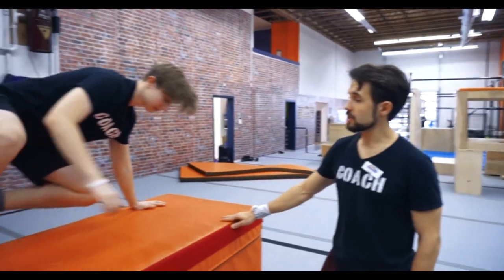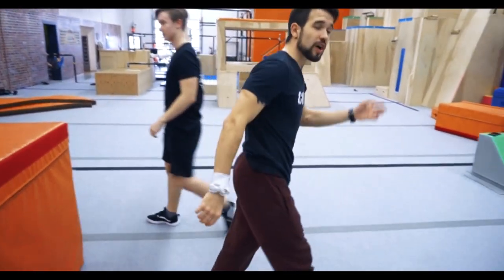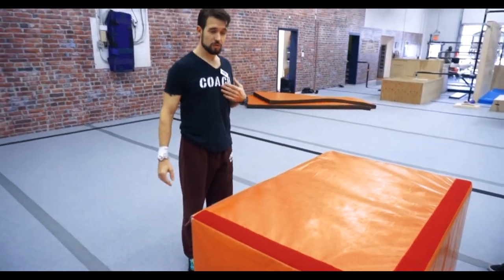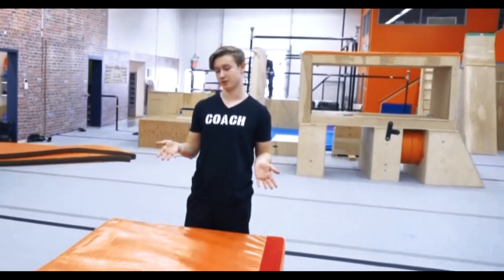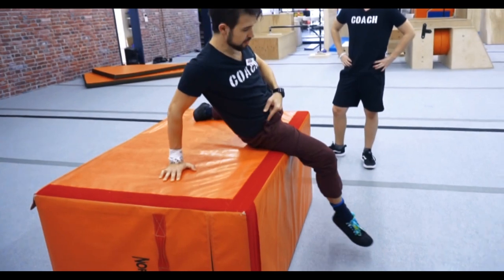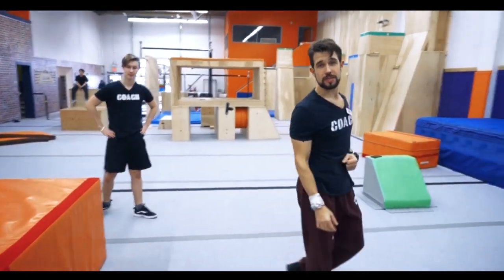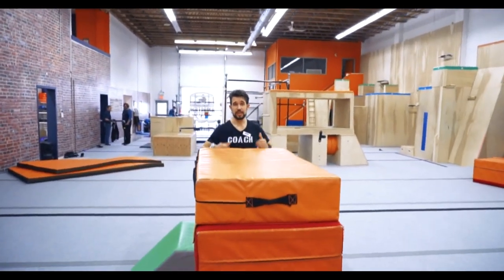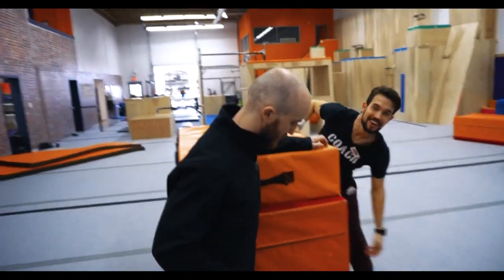SAFETY Vault /Step vault -TUTORIAL AMBITION parkour /обучалка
Watch the entire video to make sure you get all our tips and tricks to learn how to do the safety vault.